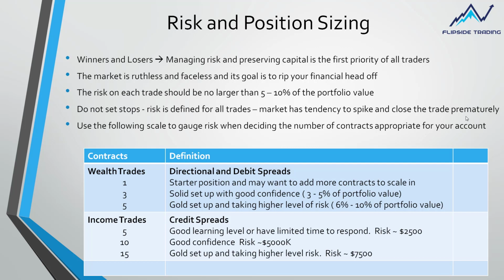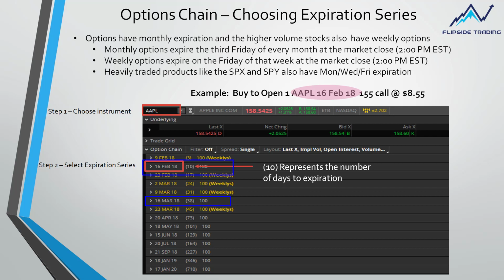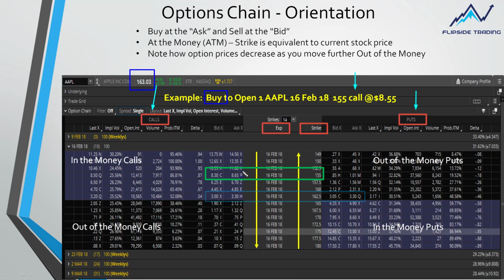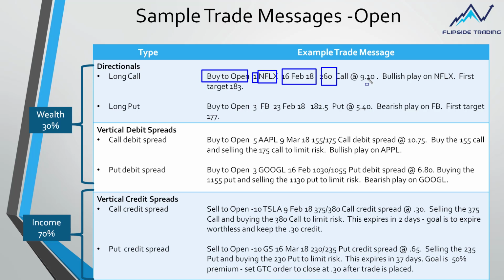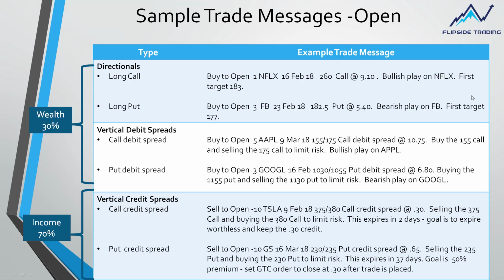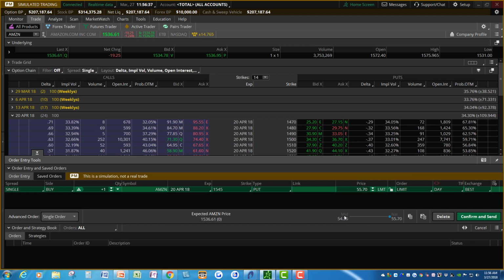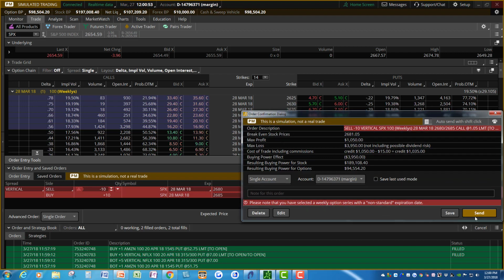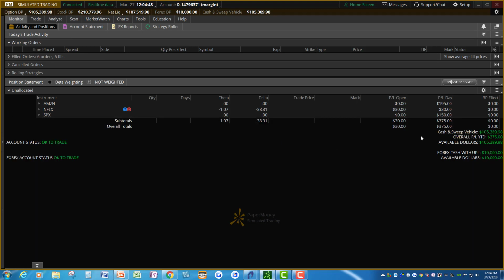Trade Notfications and Execution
Mechanics of placing and closing a trade